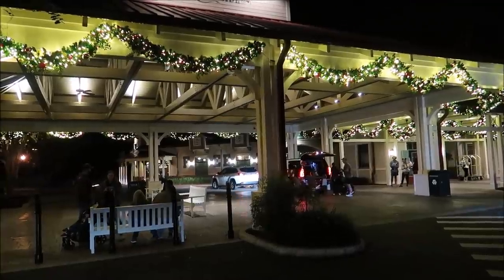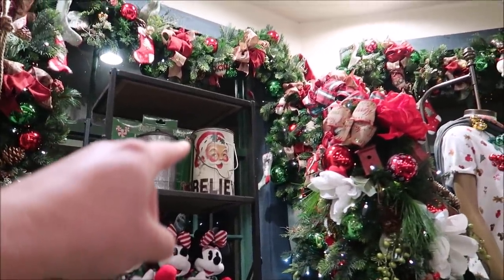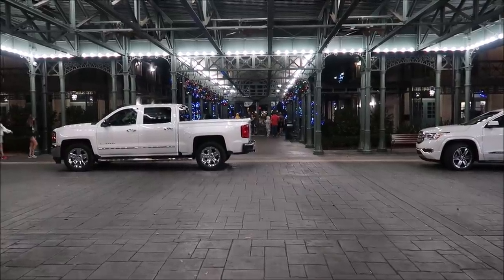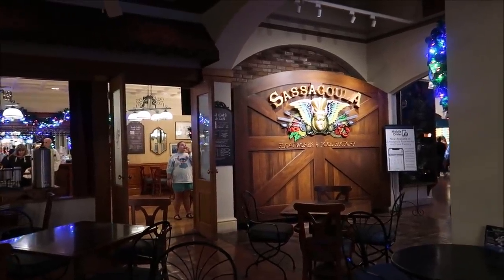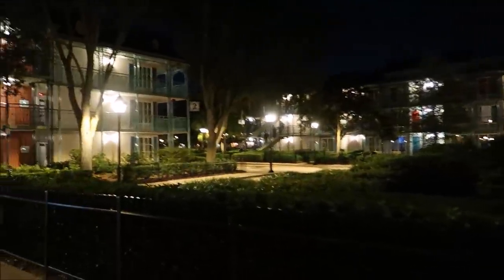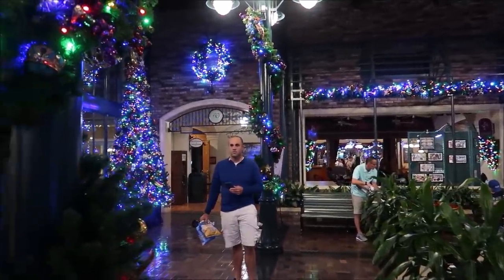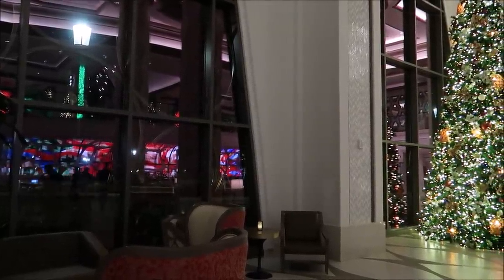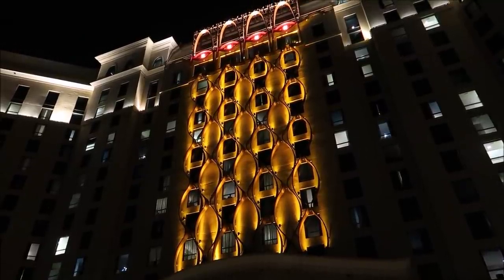Christmas Decorations at Disney World's Moderate Resorts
Hey friends I decided to Resort hop around Disney World moderate resorts and look at all the Christmas decorations I went to Port Orleans Riverside and French Quarter also Caribbean Beach resort and the Gran Destino Tower at Coronado Springs.

David
Dawn
Fulvio
Leslie
Christina
Beth
Chandra
Jesse
Brock
Susana
Tracey
Crin
Ronald
Charisse
Thomas
Joe
Mary
Paula
Kari
Jacob
Angela
Frances
April
Erin
Taylor
Daniel
Juile